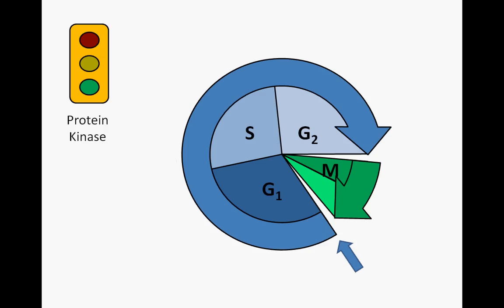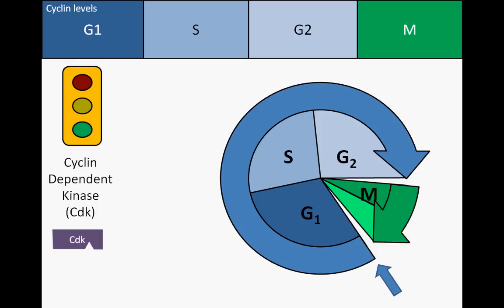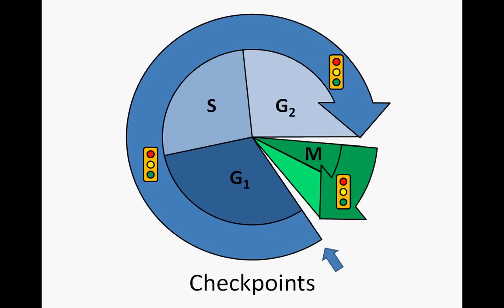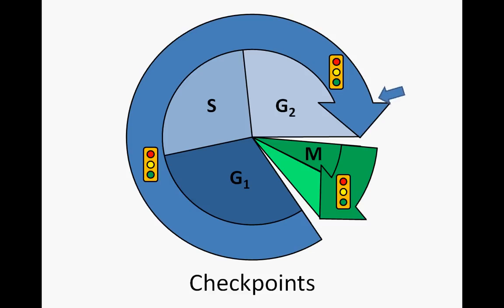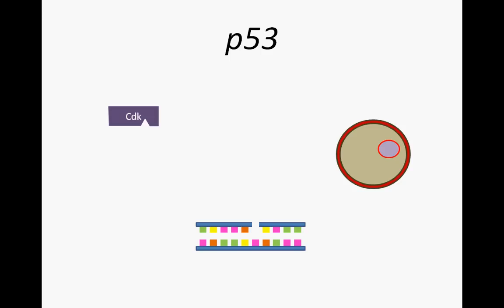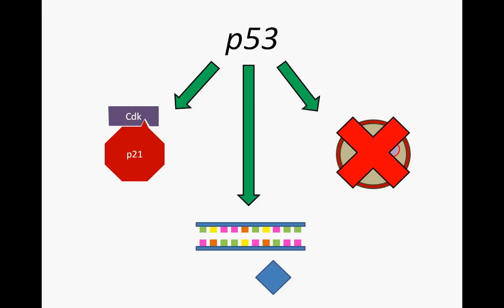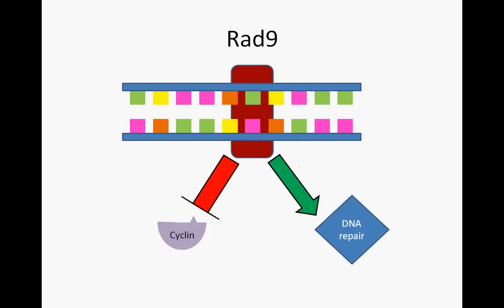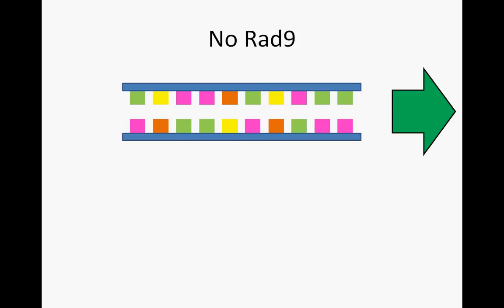Cell Cycle Checkpoints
A description of cell cycle control and checkpoints to ensure genome stability in replicating cells.